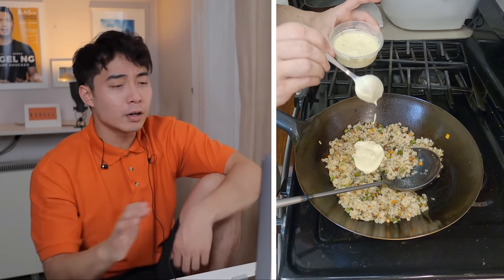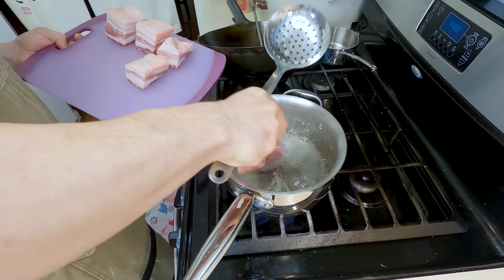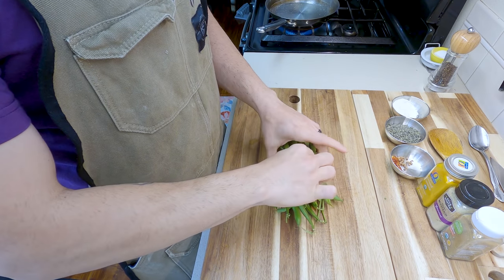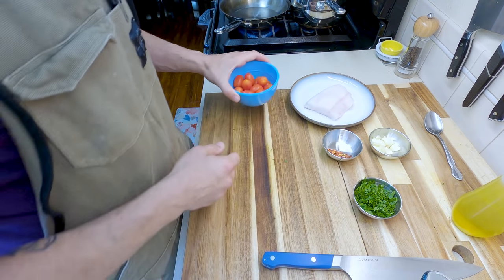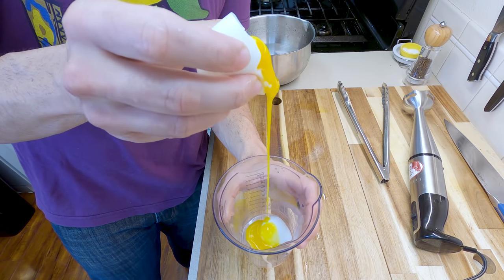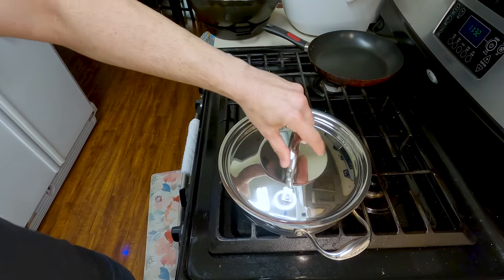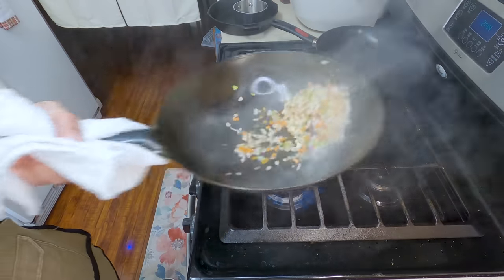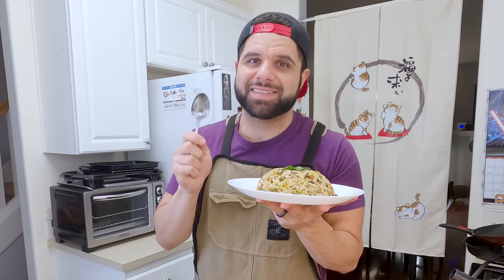Is it REALLY ODORLESS FRIED RICE? | Food Wars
Yukihira's Odorless Fried Rice is...well, not odorless. But it IS delicious.

Recipe:
Odorless Fried Rice Shopping List:

Aqua Pazza - Italian
8oz - Halibut
8oz - Cherry Tomato
6 ea - Garlic Cloves
2TBL - Chopped Parsley
1ea - Red Chilli or chili flake
6C - Water
3C - Short Grain Rice

Dongpo Pork Chinese
2lb - Pork Belly
3ea - Scallions
8 Slices of Ginger, thin
2 Cups Shaoxing Wine
2/3 C Light Soy Sauce
2 1/2 T Dark Soy Sauce
4oz Rock Sugar

Puriyal - Indian
1C - Green Beans - rounds
2T - Shredded Coconut, unsweetened
½ ea - Chili/Cayenne Powder
1T - Vegetable Oil
1/8t - Musard powder
1/8t Tumeric
1/8t Cumin
2T Steamed Lentils (optional)
1 ea - Curry Leaves (optional)
Salt and Pepper - TT

Pilaf - Turkish Method of Rice Cooking
2C - Short Grain Rice
3C - Aqua Pazza + water as needed

French - Mirepoix
½ Carrot - small Diced
1ea Stalk - Celery Diced
½ Onion - Small Diced

Additional: Soft Poached Eggs with mayonnaise - Sauce (French?)
2ea - Soft Boiled Eggs
2oz - Kewpie Mayo

CHEFPK
2050 Beavercreek Road STE 101-140
Oregon City, OR
97045

Zelda and Chill: Youtube.com/gamechops